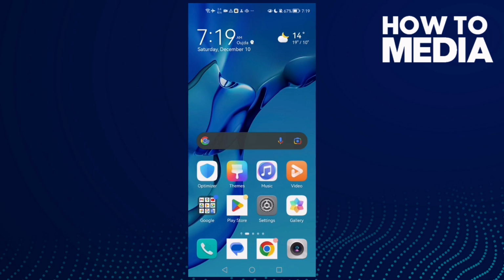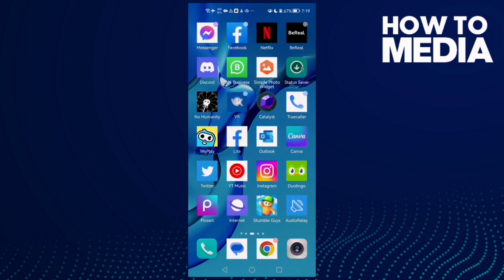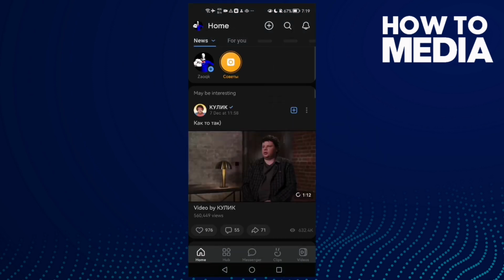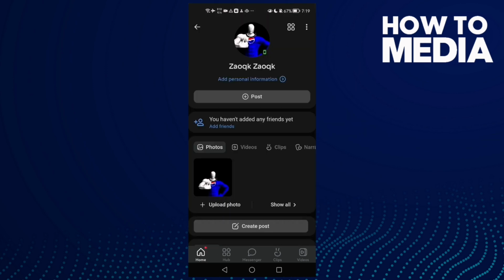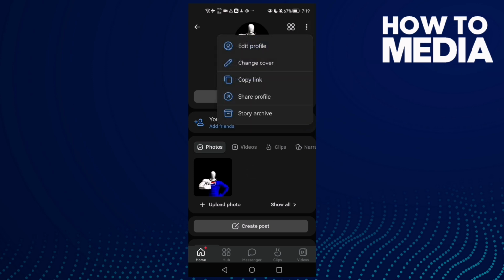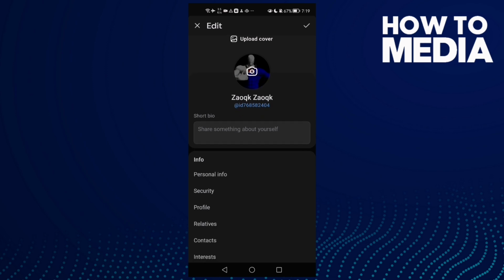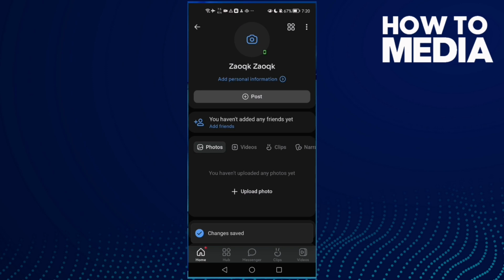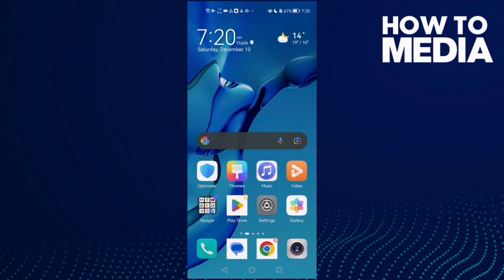How to Remove Your Profile Picture on VK app on Android or iphone IOS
in this video we discuss :